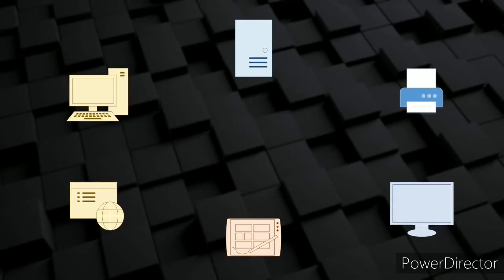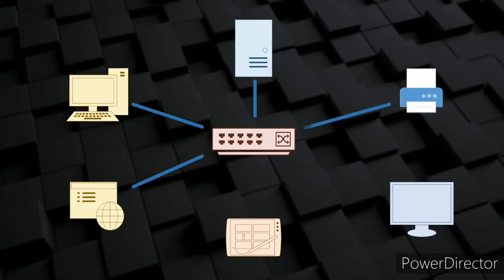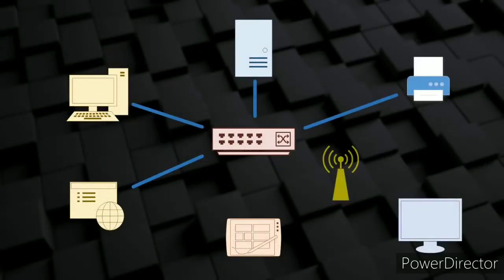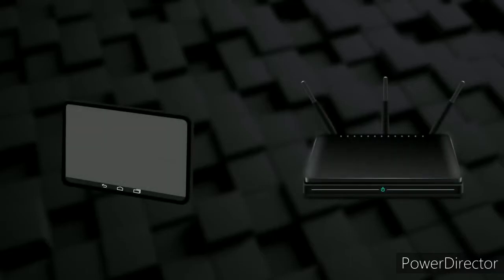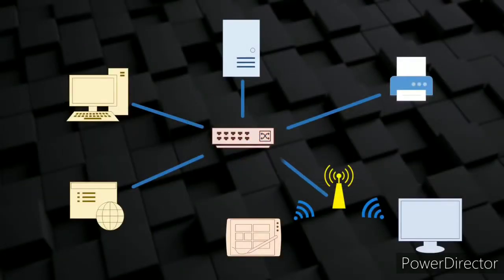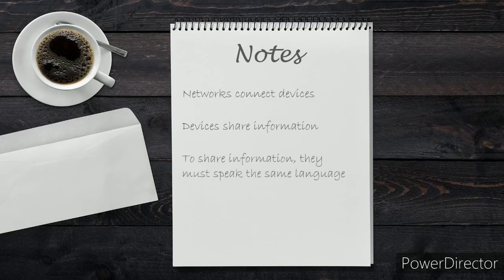What is network? - Explained - TECH YOUTUBE